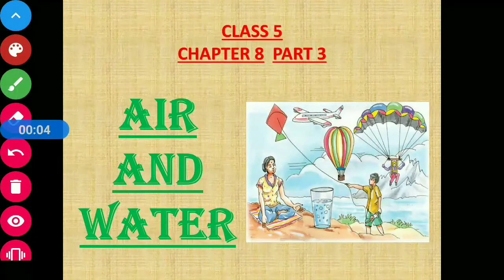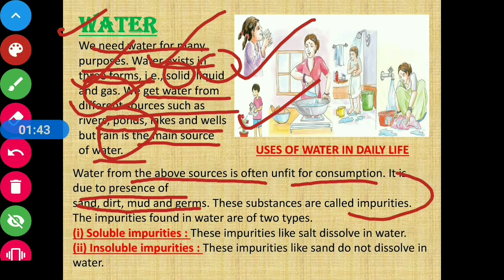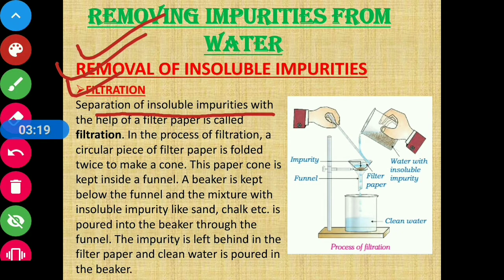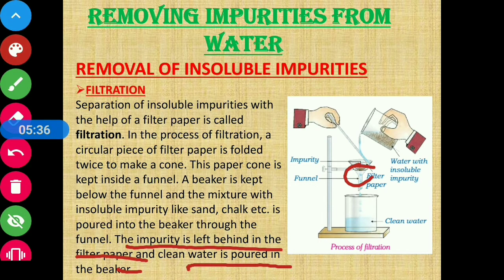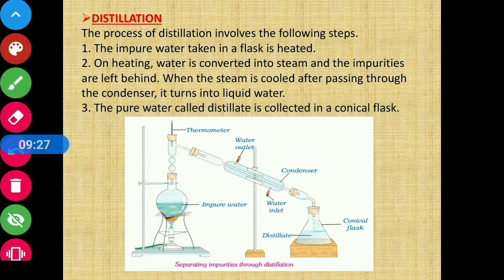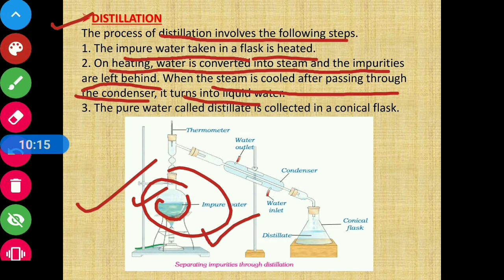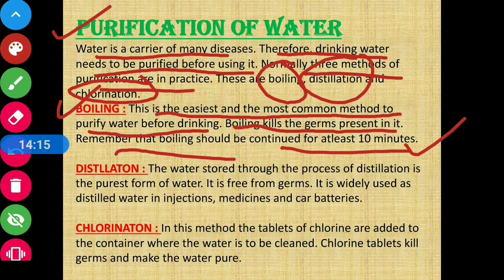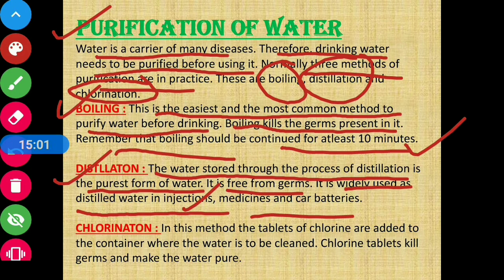Class 5 Science Chapter 8 || CBSE Board || Prachi || Air And Water (Part 3)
Chapter Name : Air And Water (Part 3)
CBSE Board
Prachi Publication

In this video students will learn all about water which includes topics such as types of impurities in water, removing impurities from water ( filtration, sedimentation, evaporation, distillation) and purification of water ( boiling, distillation, chlorination).